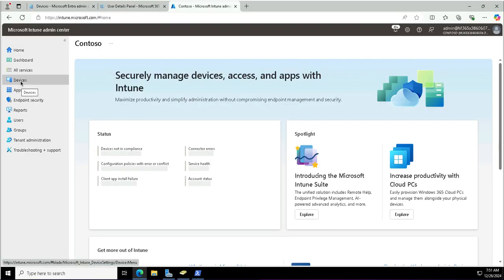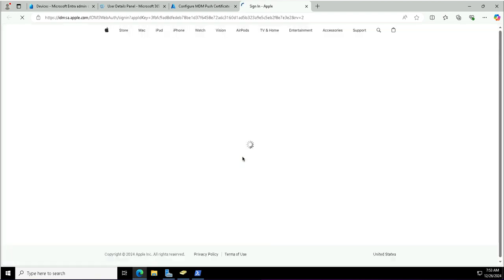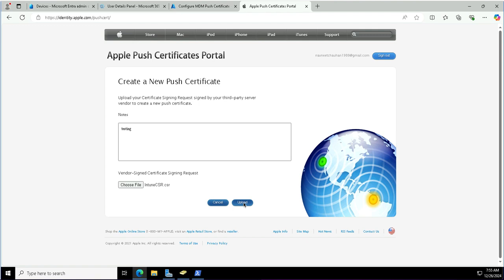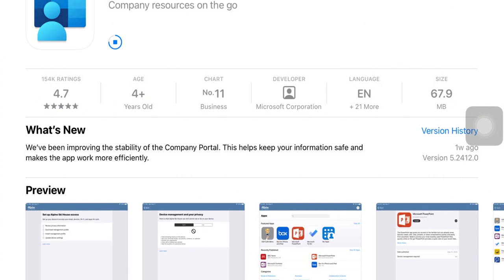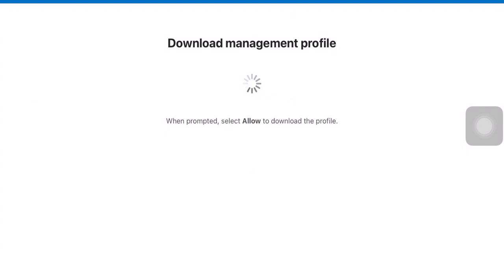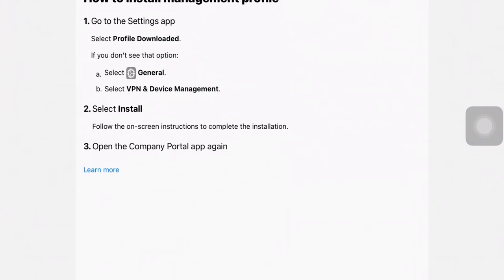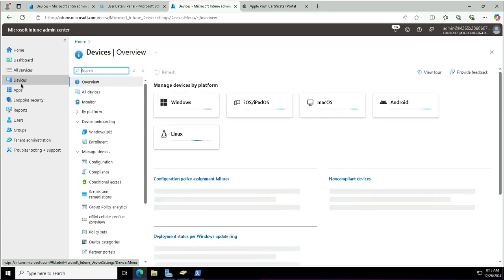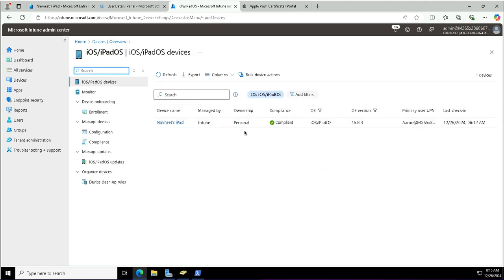MD-102: Enrolling iOS and iPad OS devices to Microsoft Intune - Demo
Welcome to the MD-102: Enrolling iOS and iPadOS Devices to Microsoft Intune demo! In this video, we will guide you through the process of enrolling iOS and iPadOS devices into Microsoft Intune for management, security, and compliance. Learn how to configure Intune enrollment settings, apply security policies, and ensure that your Apple devices meet corporate compliance standards. This demo is perfect for those preparing for the MD-102 exam or anyone looking to streamline mobile device management (MDM) with Intune for iOS and iPadOS devices.

Topics Covered:
Introduction to enrolling iOS and iPadOS devices with Microsoft Intune.
Step-by-step guide for device enrollment using the Company Portal app.
Configuring enrollment settings and customizing the enrollment process for Apple devices.
Applying security policies to iOS and iPadOS devices.
Enforcing compliance policies and integrating conditional access for mobile devices.
Troubleshooting common issues during the Intune enrollment process for iOS and iPadOS devices.

Timestamps:
0:01 Validate Prerequisites in Intune and Entra ID
1:02 Navigate to Intune Enrollment - Apple Devices
1:16 Generate and Upload Apple MDM Push Certificate
3:38 Upload MDM Certificate to Intune
4:36 Install Intune Company Portal on iPad
5:36 Sign In with Work/School Account on iPad
6:48 Download and Begin Installing Management Profile
7:30 Install Profile via iPad Settings
8:43 Trust the Management Certificate and Complete Enrollment
10:01 Confirm Device Enrollment in Company Portal
10:43 Validate Device in Entra ID Portal
11:34 Confirm Device Appears in Intune Devices

This demo is part of our MD-102 series, helping you gain hands-on experience with mobile device management and secure iOS/iPadOS device enrollment using Microsoft Intune.